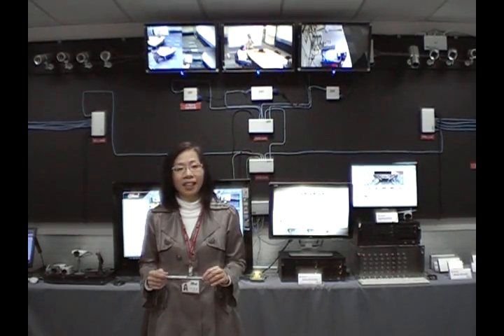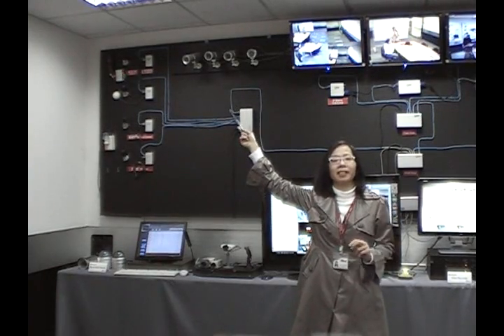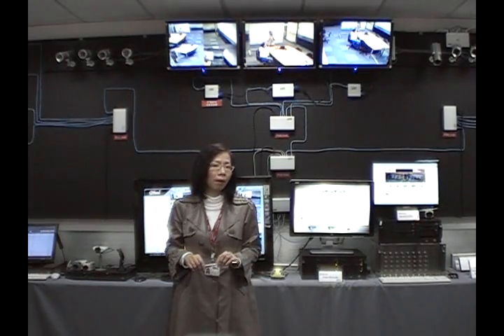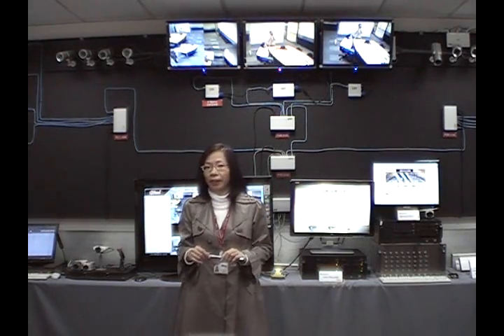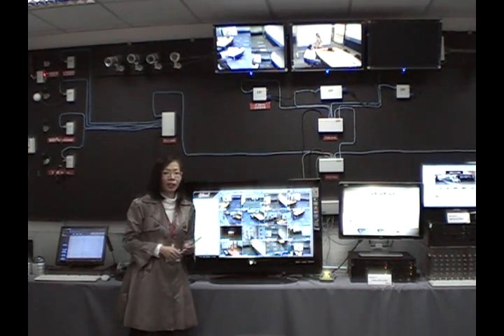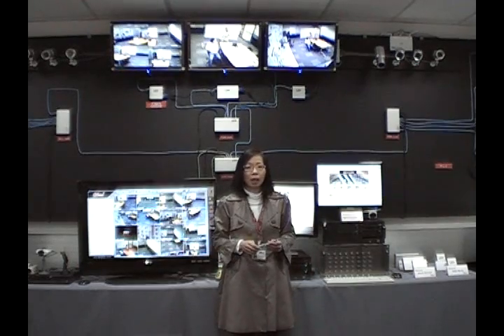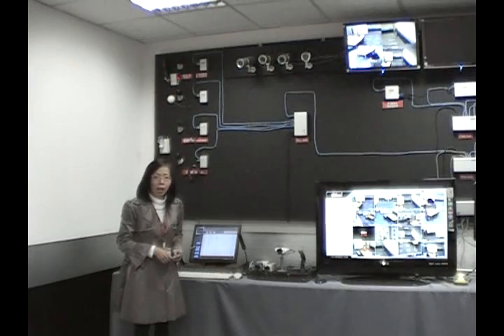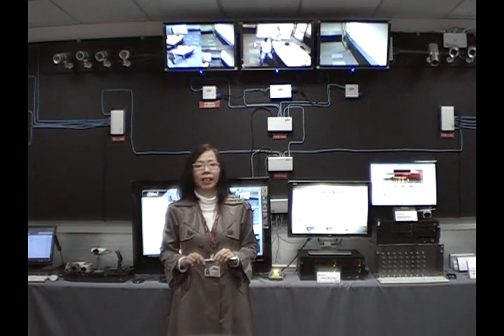Telexper CCTV System Part III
About IP Camera, NVR, TV Wall, CMS system...